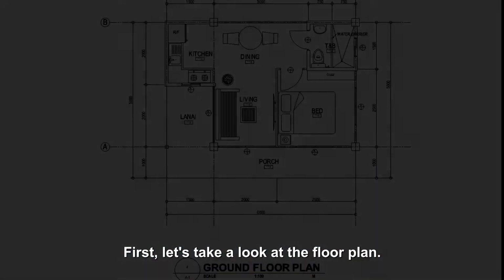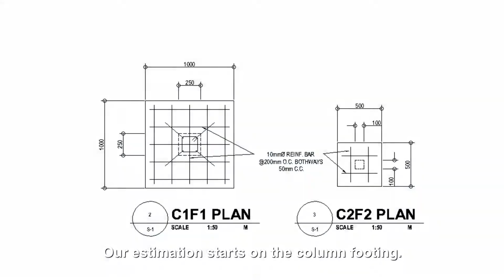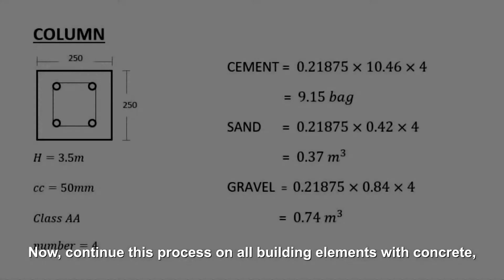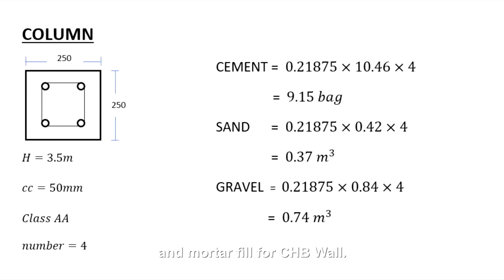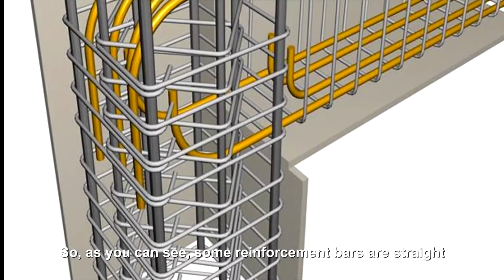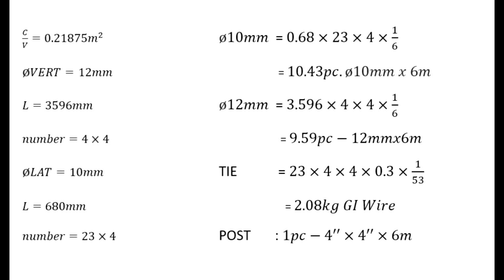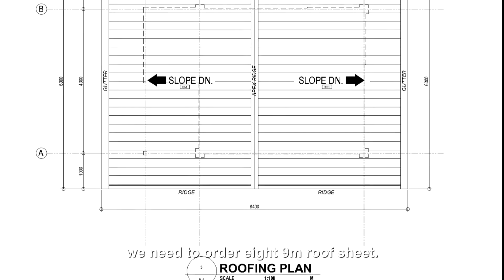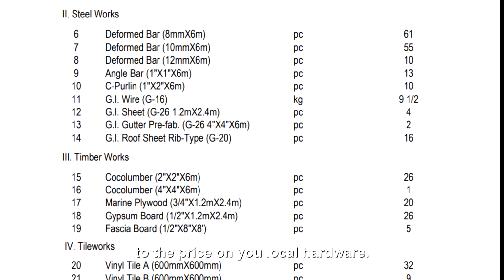Quantity Surveyors And Estimators (PLUS! House Estimation Example)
Activity 3: Quantity Surveying and Estimation of a Residential House